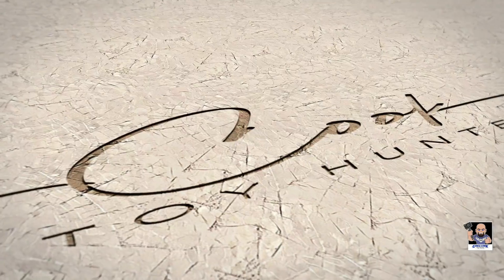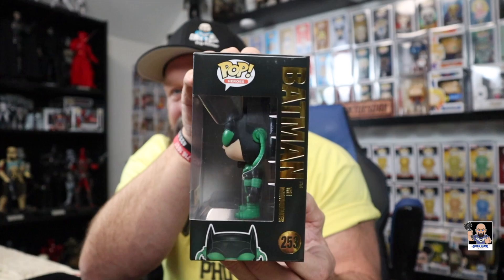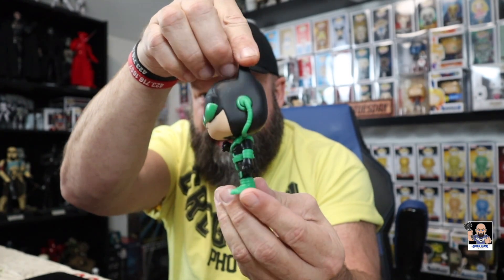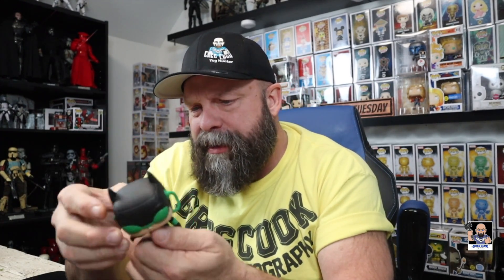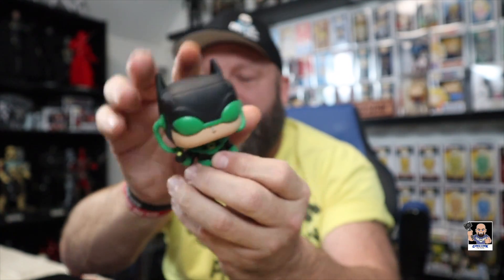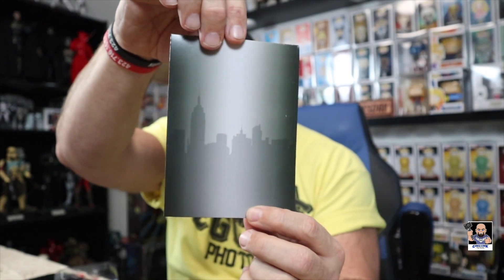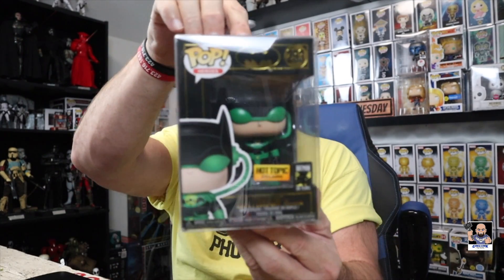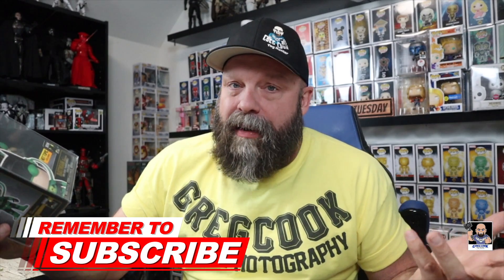Pop Spot Light Batman The Dawnbreaker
Welcome back to Pop Spotlight. Let's take a close look at Batman The dawnbreaker.

Send Mail To:
Greg Cook